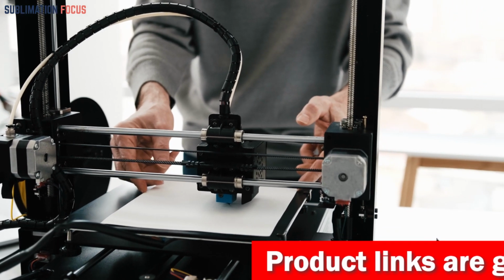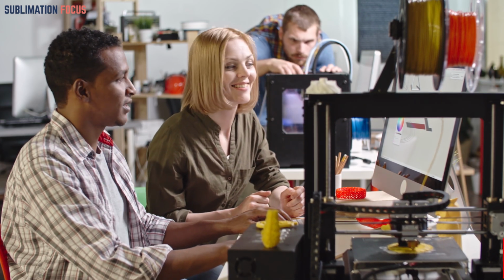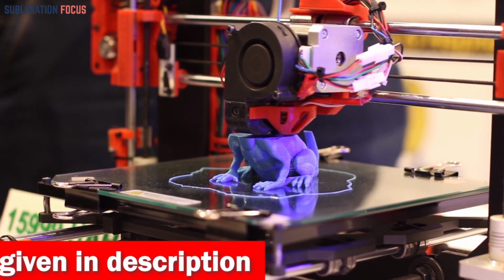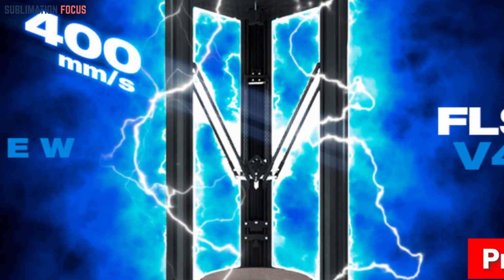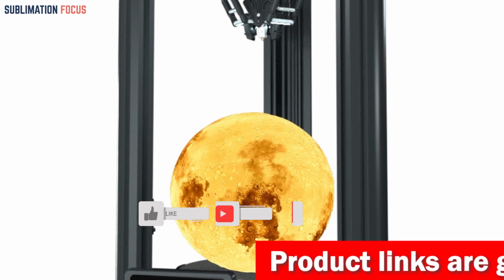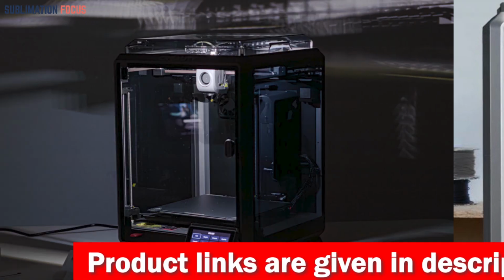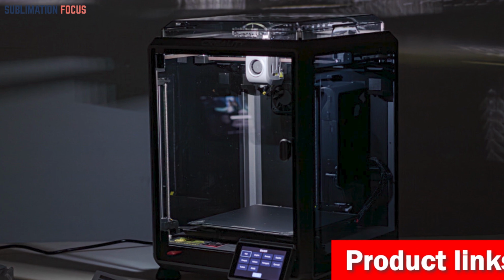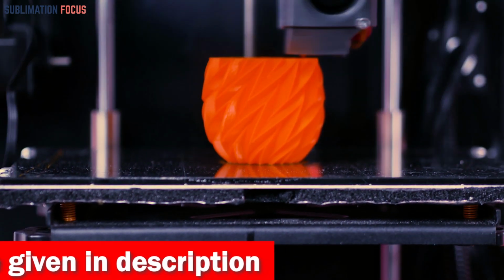Top 5 Best 3D Printers Under $800 In 2023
Description:
For anyone who's ventured into the world of 3D printing, finding the best 3D printers under $800 can feel like a rewarding treasure hunt. This price range strikes a sweet spot, offering a gateway to quality without breaking the bank. So, let's dive into this realm of innovation and creativity, where you don't need to be a tech wizard to start crafting your dreams. In this budget-friendly zone, you're in for a treat. These printers bring the magic of additive manufacturing to your fingertips without emptying your wallet. From crafting prototypes to fashioning intricate sculptures, these machines empower you to turn your digital designs into tangible wonders. Expect a blend of features that make the journey from setup to print smoother than ever. Auto bed-leveling, touchscreens, and user-friendly interfaces are your co-pilots on this 3D printing adventure. The sleek integration of technology ensures that you spend more time creating and less time troubleshooting. With a variety of materials at your disposal, you can bring your wildest imaginations to life. From sturdy ABS to flexible TPU, your chosen printer will be your accomplice in turning your ideas into reality. And don't worry if you're new to this; most models come with easy-to-follow guides that'll make you a 3D printing aficionado in no time. So, whether you're an artist, a hobbyist, or an entrepreneur with a flair for innovation, the best 3D printers under $800 offer a ticket to a universe of endless possibilities. It's not just about making objects; it's about turning your ideas into something tangible, something you can hold and say, "I created this." So why wait? Pick any one of these below-mentioned best 3d printers under $800 today and unleash your imagination:
1. FLASHFORGE Adventurer 4 3D Printer
2. Official FLSUN V400 3D Printer
3. Phrozen Sonic Mighty 8K 3D Printer
4. IdeaFormer-3D IR3 V1 3D Printer
5. Official Creality K1 3D Printer
2023 best printers for minis
Best budget 3d printers of 2023
Fast 3d printers for professionals
Remote control 3d printers
Wide-angle 3d printers
Best 3d printers for ABS
Best user-friendly 3d printers in 2023
Best 3d printers for carbon fiber materials
Best 3d printers for home office